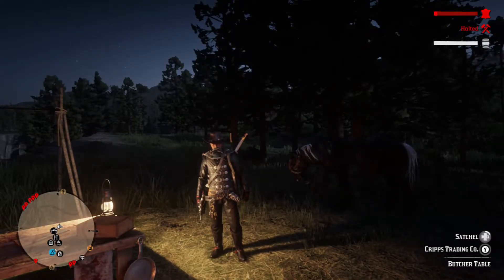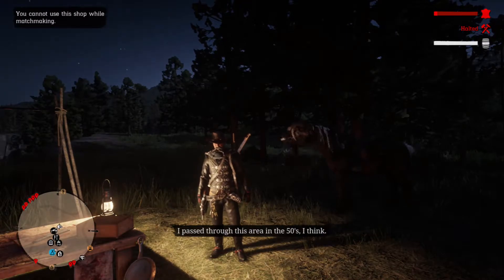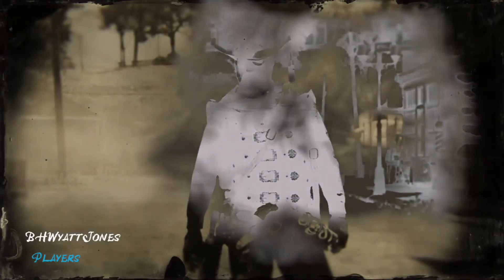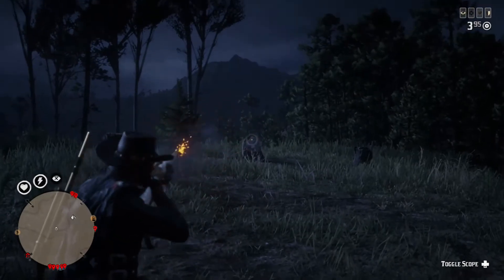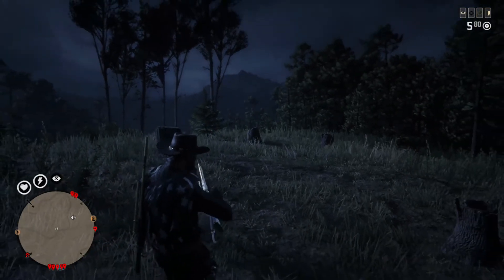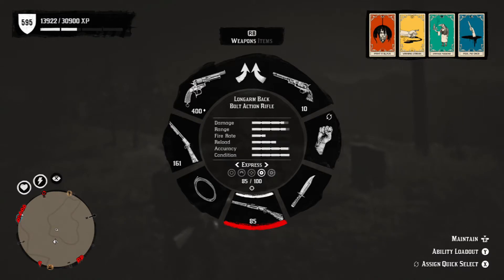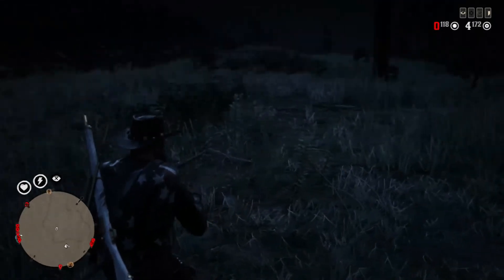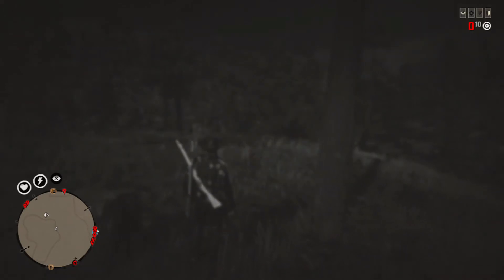BHWJ | NO GUN OIL save $$$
In this land, there are angels and demons and he walks on the wrong side of Heaven and the right side of Hell. Embark on this Red Dead 2 mini series concept and enjoy episodes of "The Chronicles of Bounty Hunter Wyatt Jones". Thank ya partner!!
Check out this exploit to save you $$$ and gun oil!

ALL donations will be invested back into the channel for growth!
This will take time and that's a good thing!